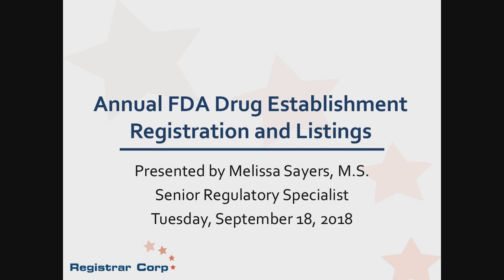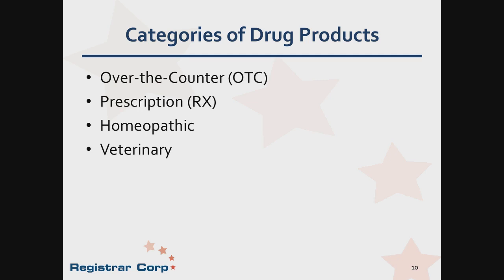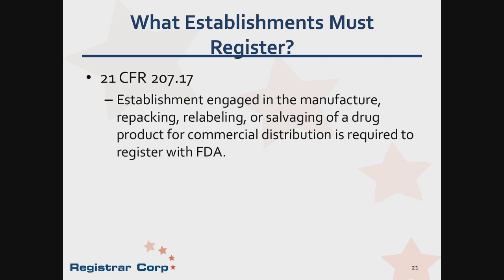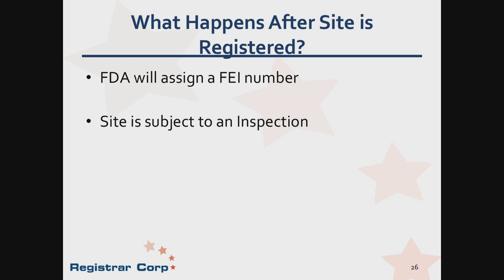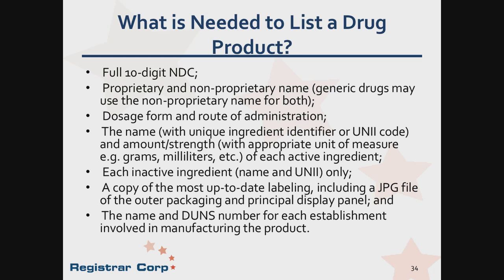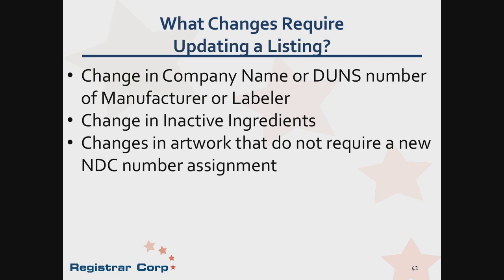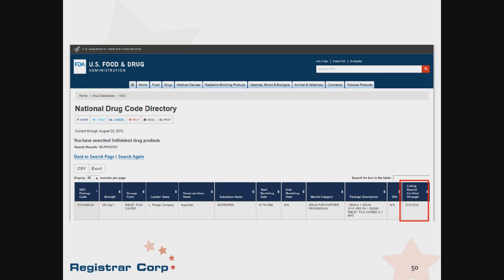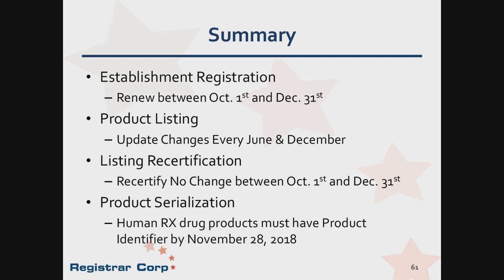Annual FDA Drug Establishment Registration and Listings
Drug establishments must register with the U.S. Food and Drug Administration (FDA) each year between October 1 and December 31.  Registrar Corp's webinar educates viewers on FDA's drug registration and listing requirements, including:

-Mandatory Annual U.S. FDA Registration
-Drug Product Listings
-Annual Certification for Unchanged Listings
-Product Identifiers for Prescription Drugs